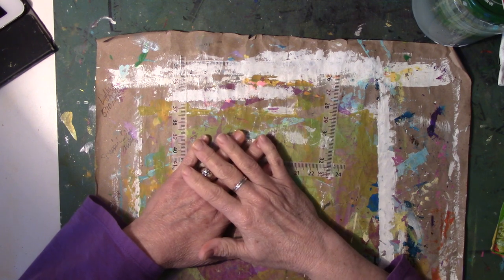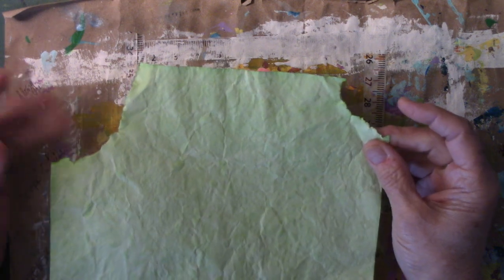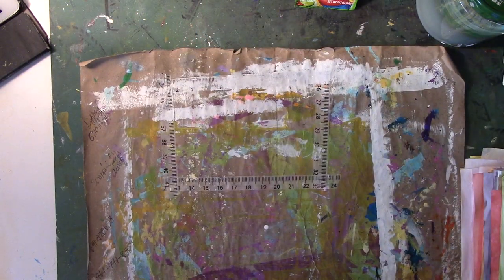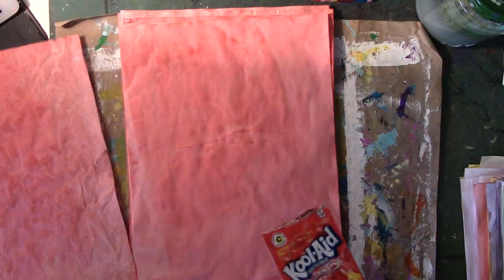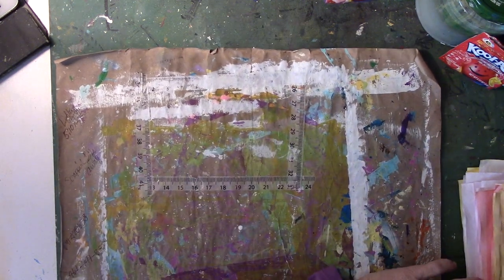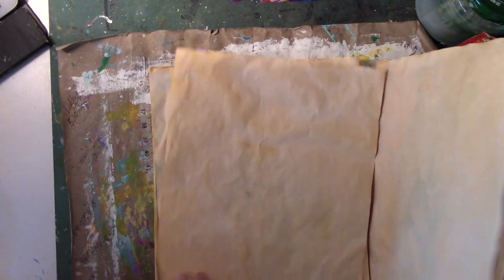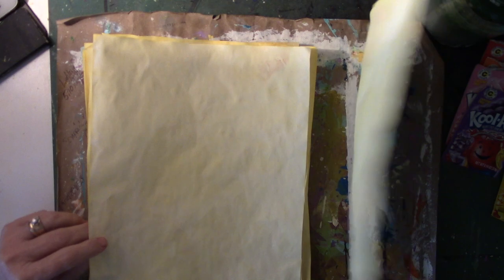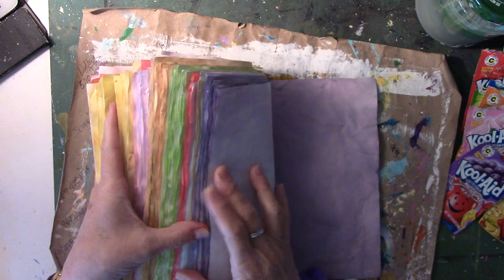Kool Aid dyed papers